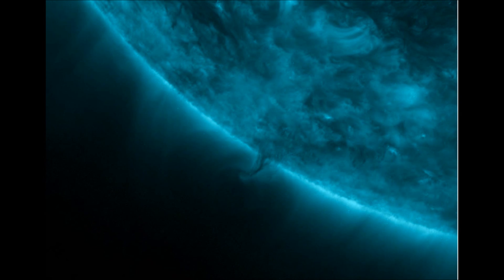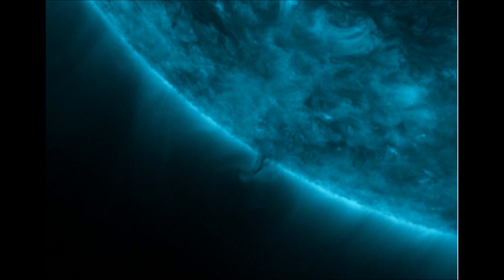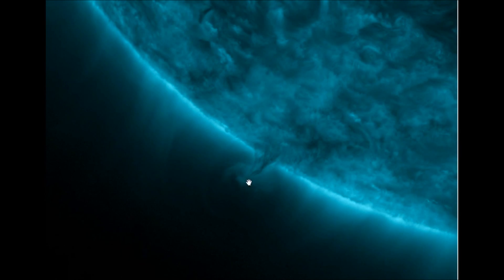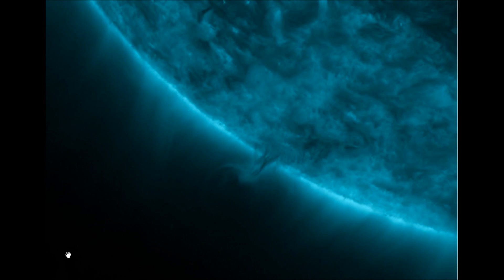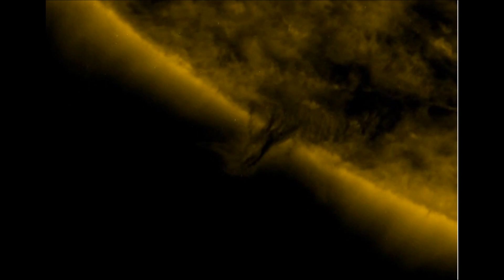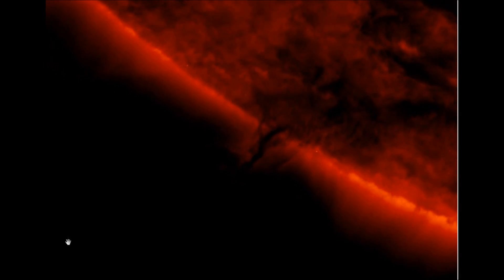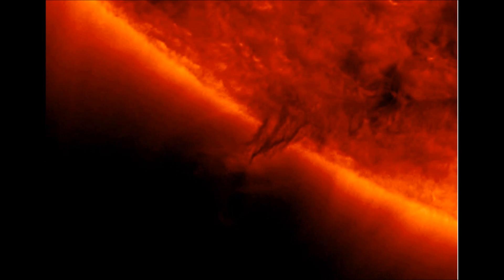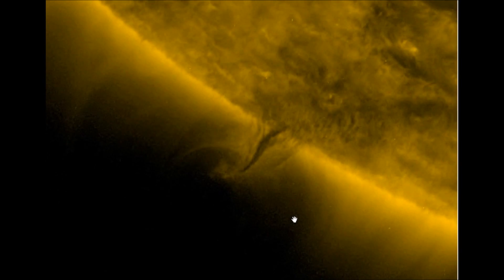New Coronal Cavity Sphere Developing on the Sun - A Challenge to Accretion Theory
Special thanks to our research member Joanie720 for pointing this new formation out.  It is best seen on SOHO EIT 224.  This will be interesting to watch develop.  Hopefully it will be as spectacular as the cavity formation seen back in March 2012.

I also took this opportunity to suggest some ideas I have had about accretion theory and planetary formation and evolution.  I don't think accretion is totally wrong, but parts of the theory have never sat well with me.  I'm not trying to re-write any long established beliefs in astrophysics but the idea does make sense to me.